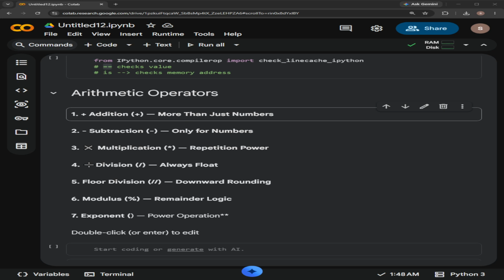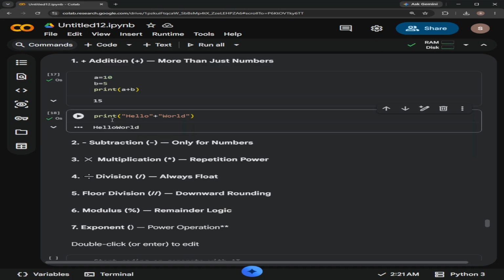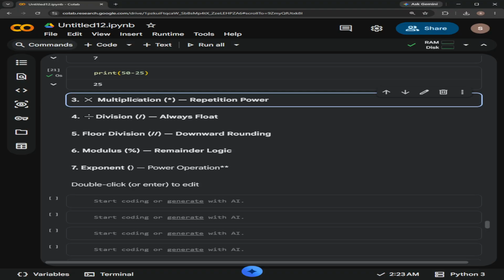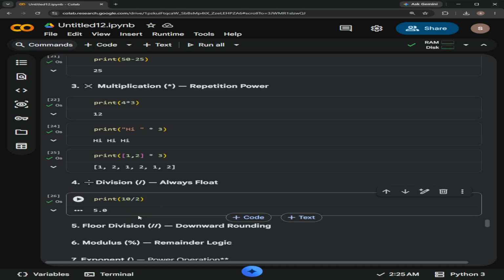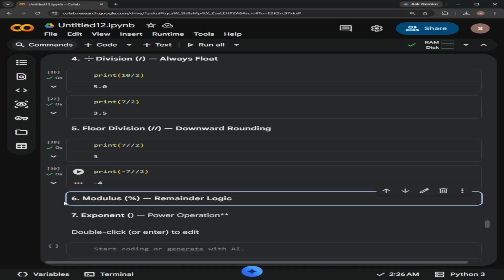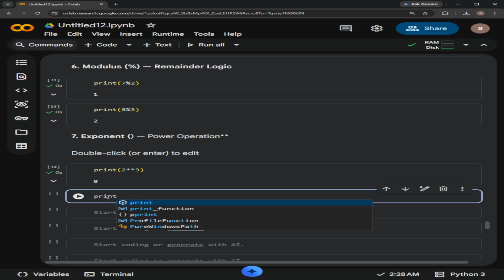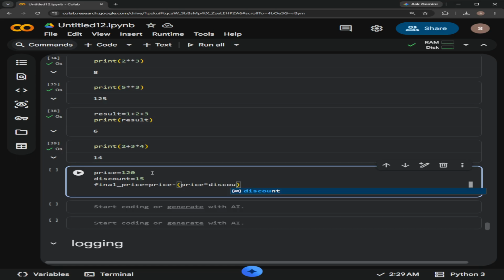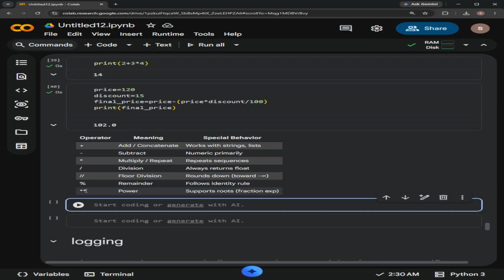#12 Arithmetic Operators in Python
📄 Description:
In this video, we explore Arithmetic Operators in Python, the building blocks of all calculations in programming.

🔹 Learn operators like +, -, *, /, //, %, **
🔹 Understand addition, subtraction, multiplication, and division
🔹 Explore floor division and modulus (remainder) with real examples
🔹 Discover exponentiation (**) and power operations
🔹 See how operators work with numbers, strings, and sequences

With simple explanations and practical code examples, this video will help you master Python calculations step by step.

🚀 Part of The Art of Python Programming series — designed for beginners to build strong coding fundamentals.